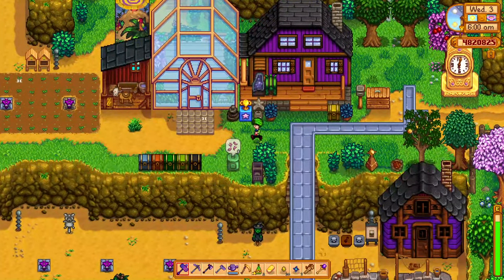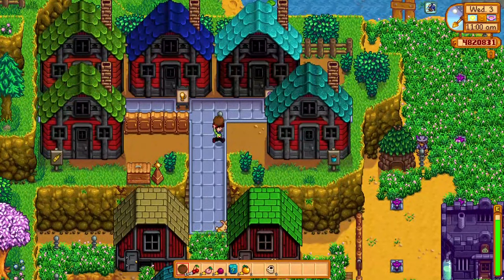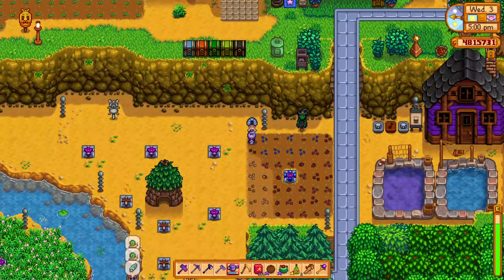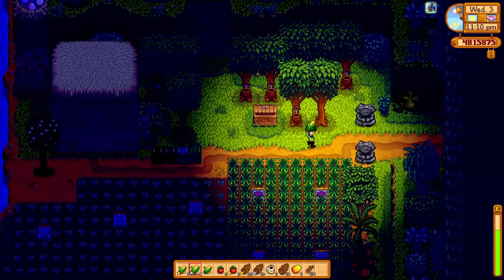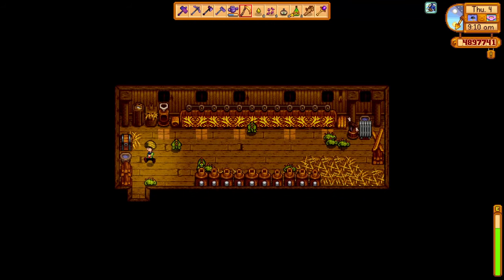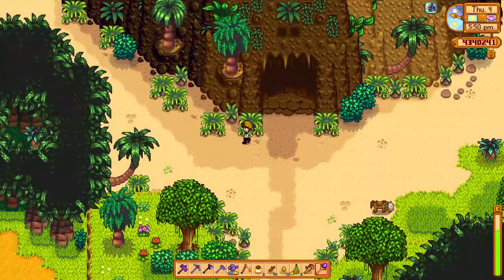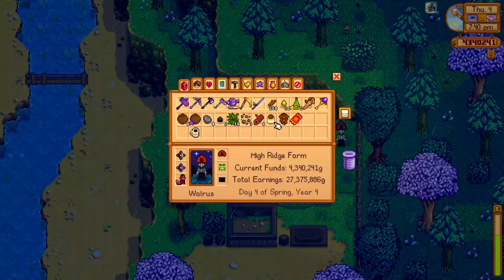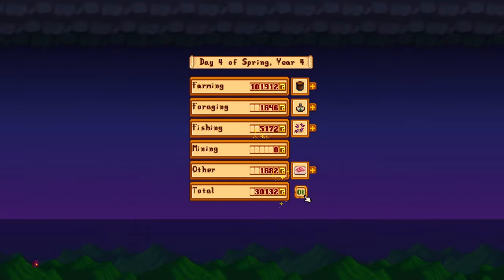Stardew Valley Lets Play Episode 141 Year 4 Spring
Welcome Back to High Ridge Farm!

After doing some clearance work behind the cinema I discover a strange looking counter, and a prize ticket. I'm assuming that these prize tickets are also given away as part of completing the tasks from the 'quest board' outside of Lewis' house.

Also a massive tree outside the house near Marnie's Ranch, I wonder what that's all about?

Looks like more adventuring and gathering needs to happen!